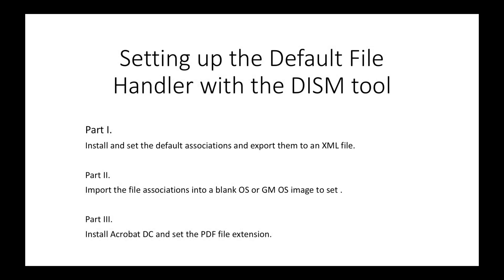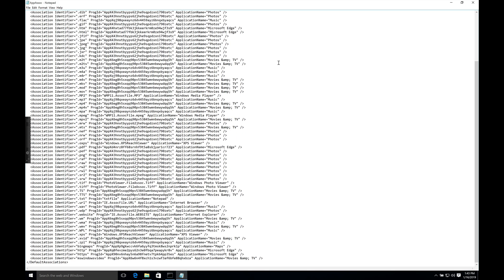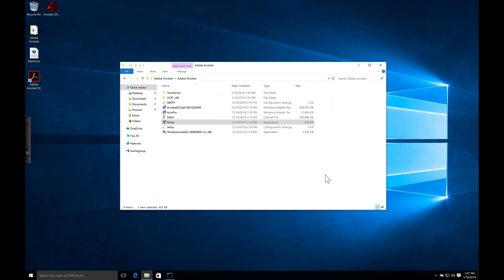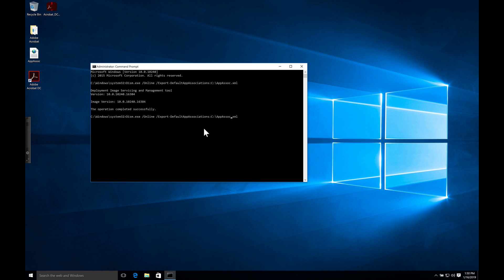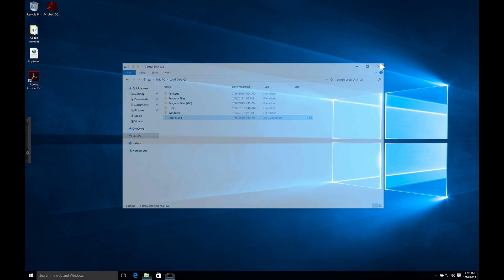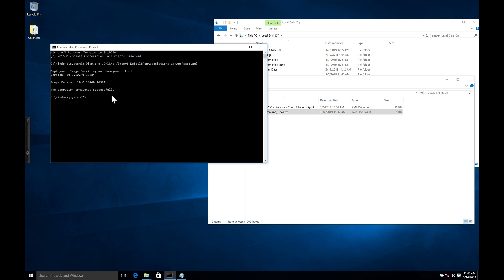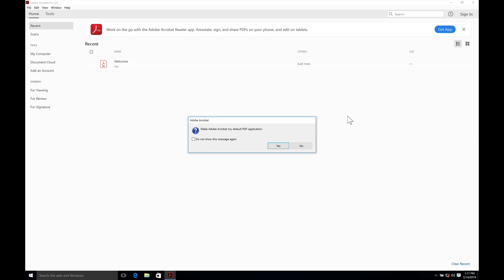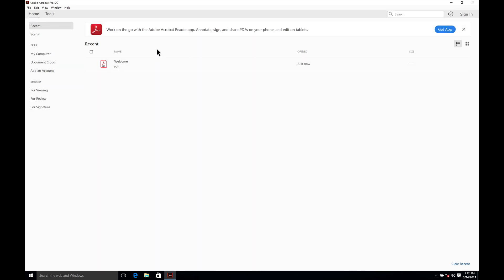Setting up the Default File Handler with the DISM Tool | Adobe Acrobat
This video discusses how to utilize the Microsoft DISM (Deployment Image Servicing and Management) tool to set file associations in Windows 10 OS online images in three stages.